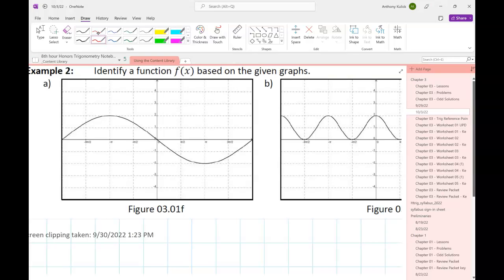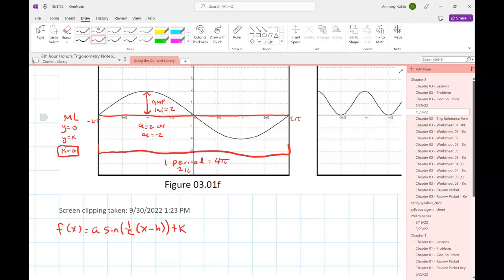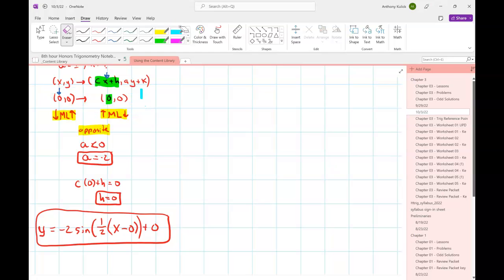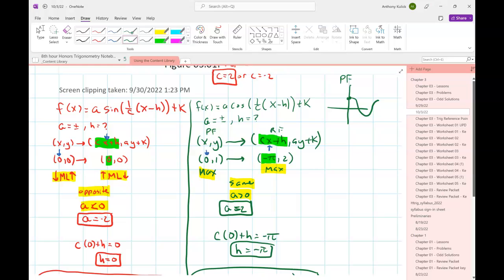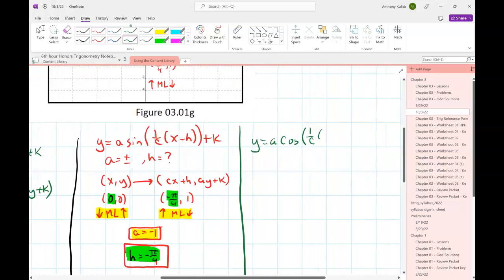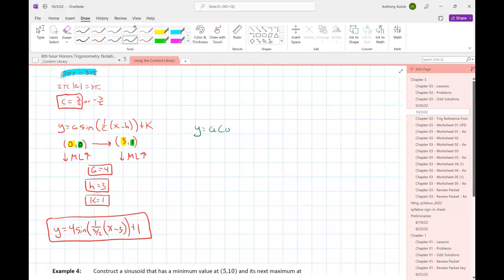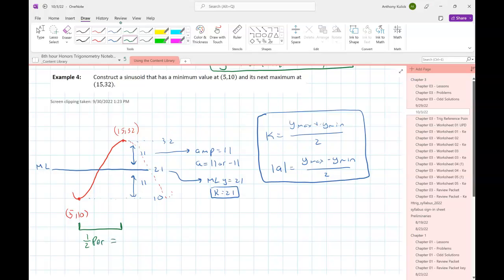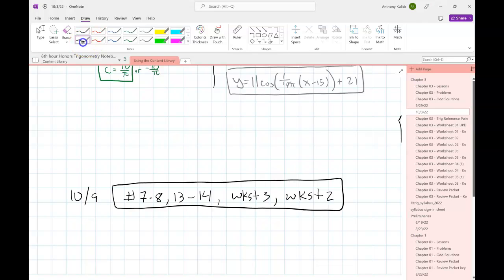10/3/22 HTPC - 8th hour